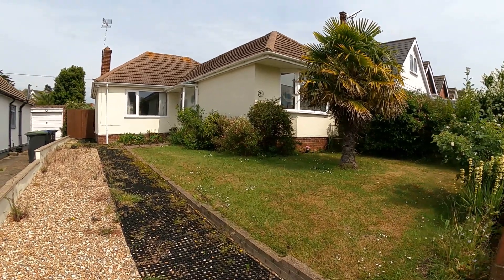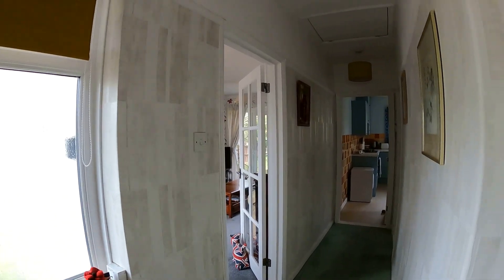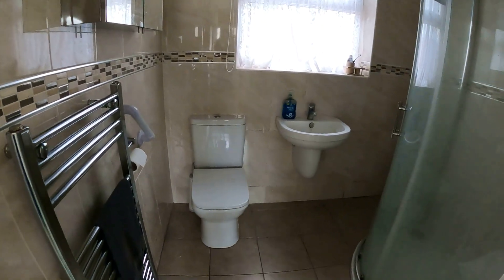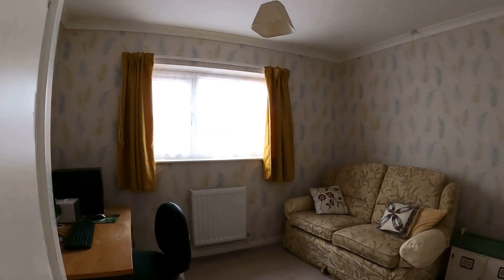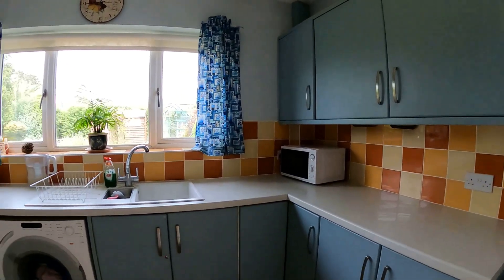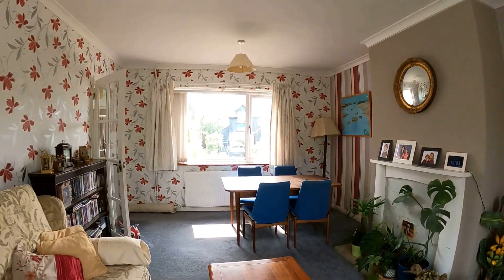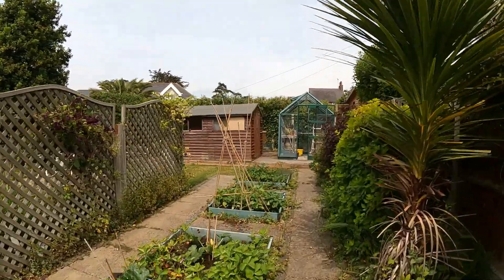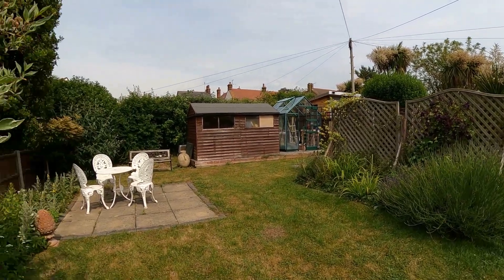Baliol Road Narrated Video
Great central location for this good size detached bungalow offering light and airy accommodation, standing on a generous plot with the benefit of a 52ft rear garden and ample off road parking to front.
This comfortable home incorporates spacious entrance hall, two good size bedrooms, kitchen/breakfast room, dual aspect lounge/diner and shower room.   Situated only a short stroll away from the sea front, the working harbour famous for its oysters and Whitstable Castle with stunning gardens and The Orangery Tea Room.
Tankerton's parade of shops, restaurants and cafes are 700 yards away and Whitstable mainline railway station is about 750 yards. The fashionable town of Whitstable is approximately ¾ of a mile with its wide variety of individual shops and eateries for which the town has become renowned. Regular bus service to nearby towns and the Cathedral City of Canterbury (approx. 7 miles) are about 525 yards.